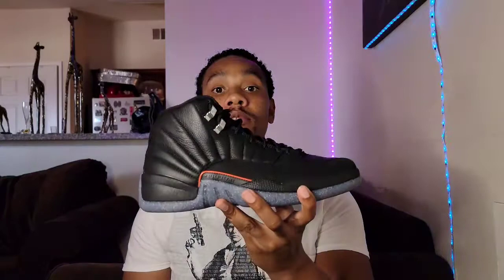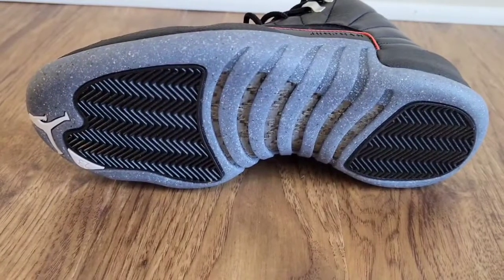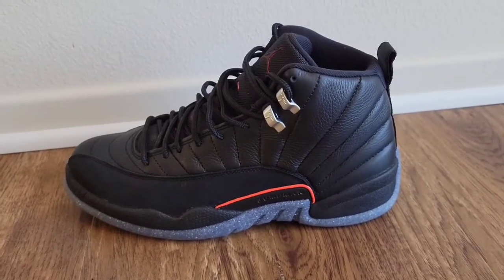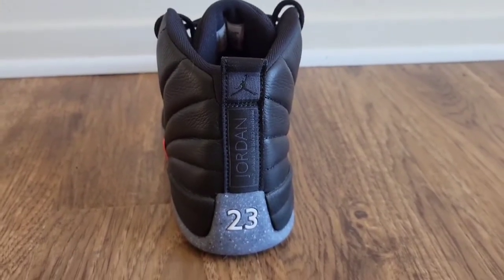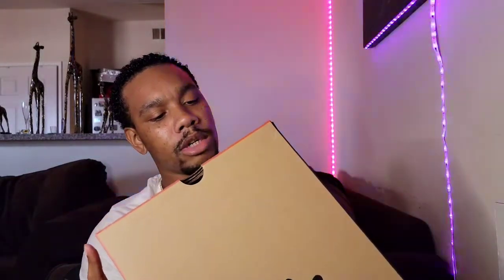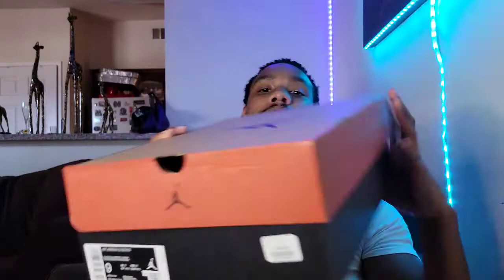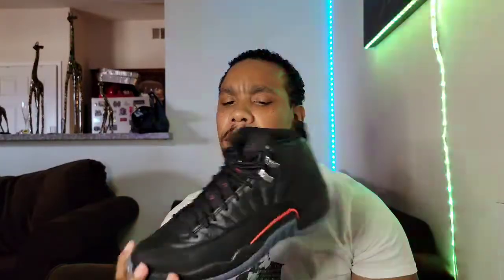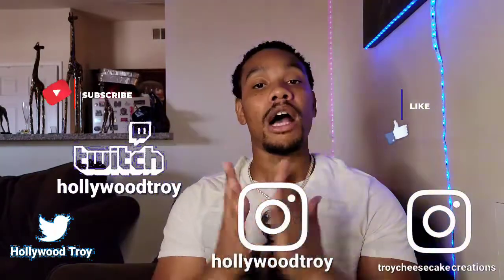AIR JORDAN 12 UTILITY "GRIND" REVIEW AND ON FOOT!! MUST WATCH